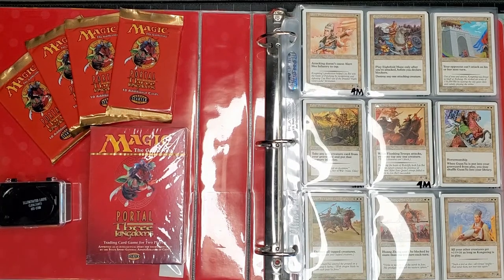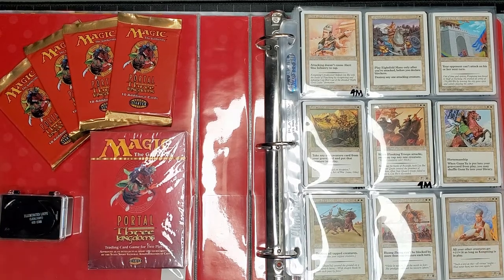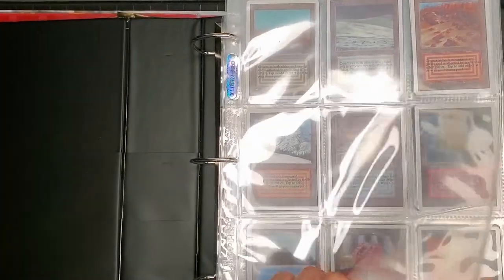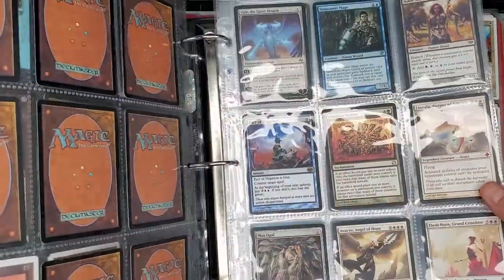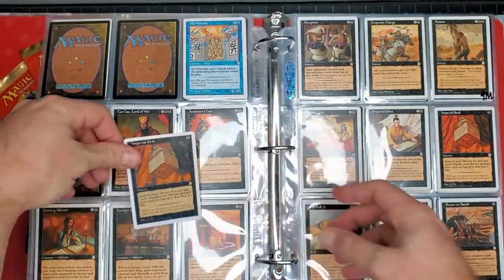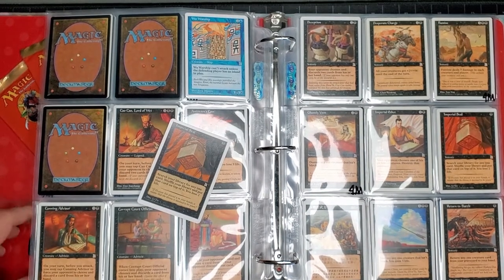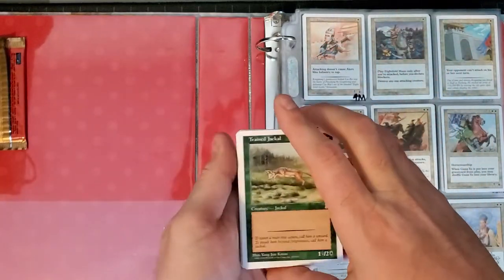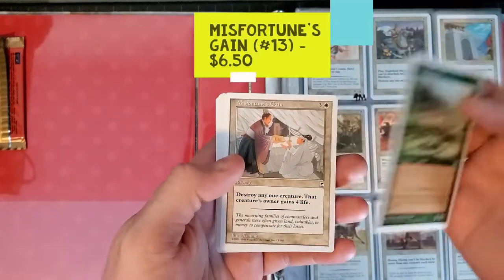Magic the Gathering - Proxy Identification - Portal Three Kindgoms Pack Crack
This video by Pistol Pete's Collectible Trading Cards consists of:
1. Time-tested and true methods for detecting proxy Magic the Gathering cards.
2. A booster pack crack from Portal Three Kingdoms.
3. Brief overview of a near complete MINT/pack fresh set of Portal Three Kingdoms.

All you have to do to participate in the February FREE card raffle is:
1. Like this video;
2. Drop a comment; and

If you follow these three rules, you will be entered into the February 2022 free card raffle (Must have postal address in the USA). The winner of the raffle will be announced in the channel's last video of February 2022, or the first video of March 2022. You can check the channel's videos for past drawings and free card giveaways going back to when the channel was first launched on YouTube in the fall of 2021.

Please note, I took a few months off of making videos while relocating, but I am back and will be continuing the tradition of pack crack videos for new, legacy, and vintage sets and free card giveaways!

Also, please visit our online stores on TCG Player and Ebay under the PP Gaming moniker, as they are constantly being updated with new and vintage/legacy inventory.